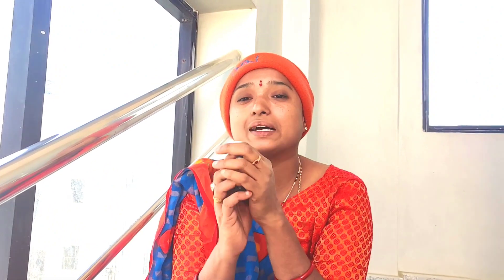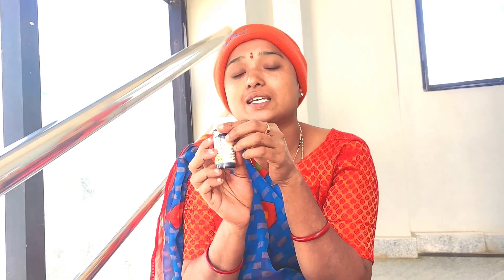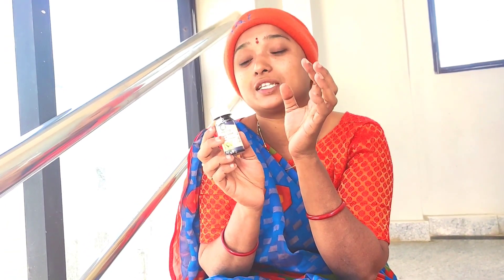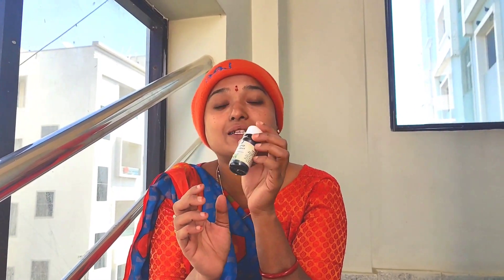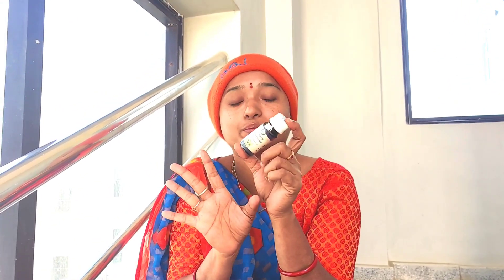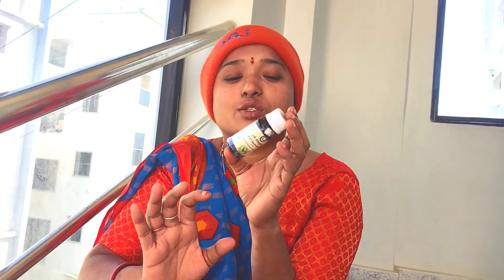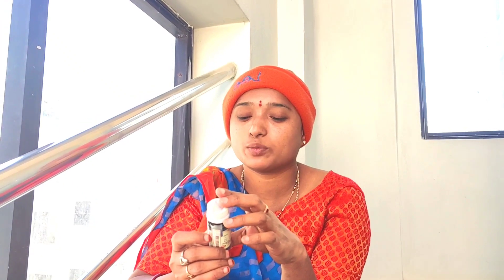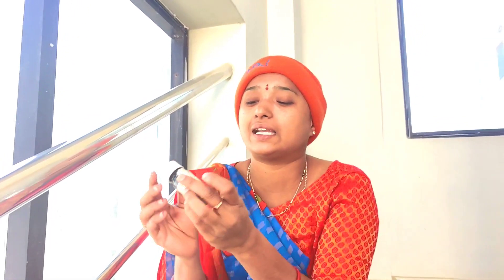kumkumadi tail review / Best results with kumkumadi tail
plz click on screen "view product" option